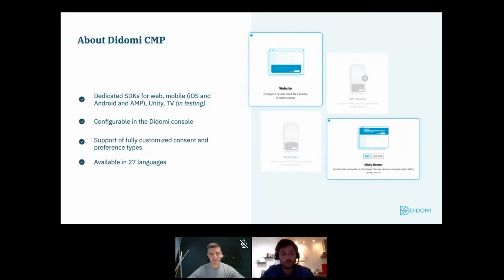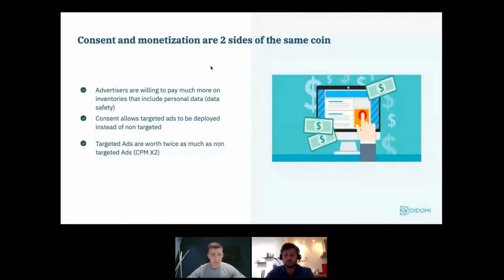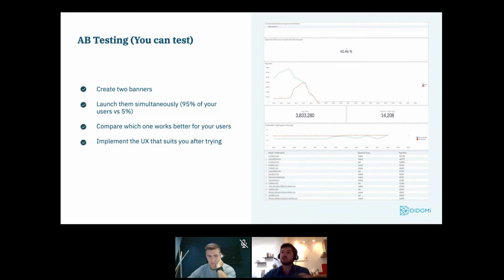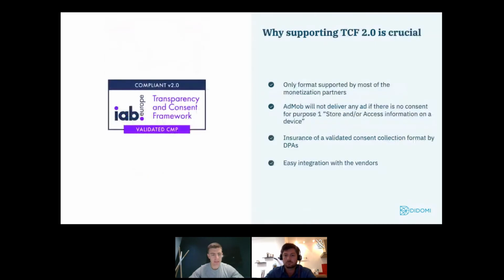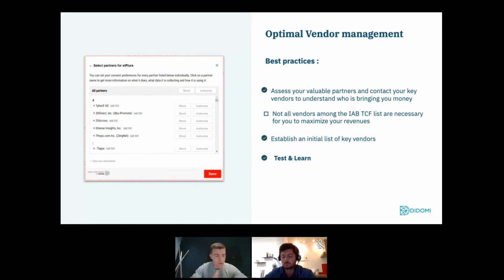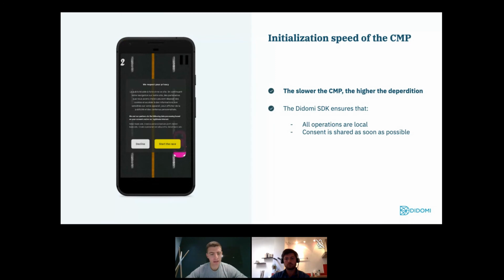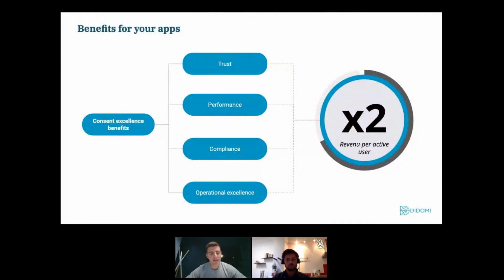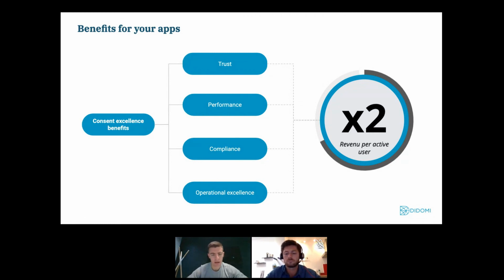Unity SDK Masterclass #4 - How to Increase ROI of Consented Monetization with Didomi's Unity SDK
Romain Gauthier, CEO, and Antoine Clement, Account Executive, at Didomi, have shared how to increase ROI of consented monetization with Didomi's Unity SDK.

This is the recording of the webinar that took place on September 9th 2020. Here is the page that presented the webinar

Here is the registration page's text for the webinar 👇👇

While Masterclass 1, 2 and 3 were dedicated to (1) privacy regulation in gaming, (2) the set-up of the Unity SDK in your game(s), and (3) how to optimize user consent rates with Didomi's SDK, this 4th and last Masterclass will be dedicated to improving monetization efforts with a CMP.

We will explain why good consent management is not a monetization killer, and how to even get higher CPMs because DSPs will prefer your game to you non-compliant competitors.

Please send us your questions upfront, so that we can address them during our session. We will also hold a live Q&A at the end of the Masterclass. We think of this Masterclass more as a roundtable, not a keynote.

We look forward to having you on board!

PS: Didomi's SDK is deployed on over 90 000 websites and apps, collecting consent on over 2bn devices quarterly. We know what we are talking about. 💪